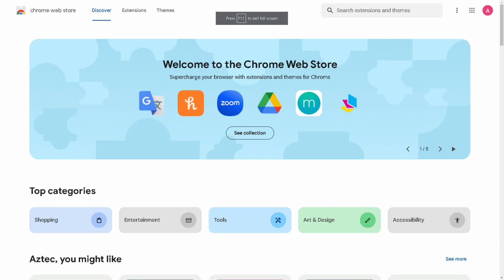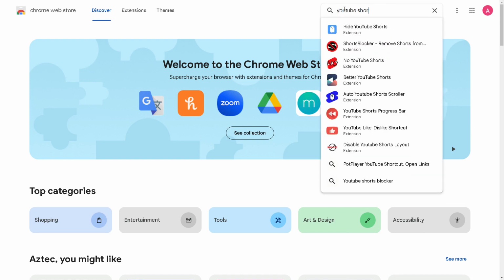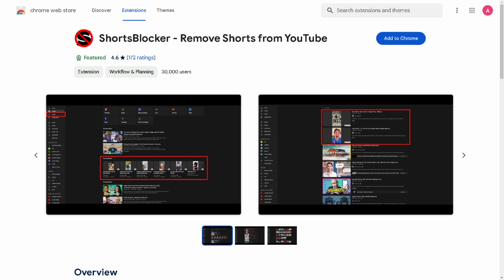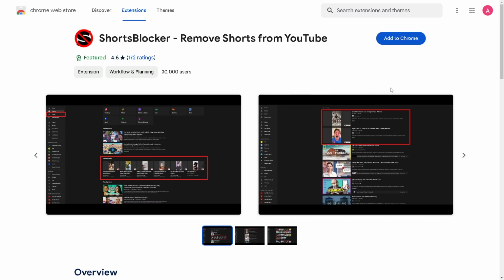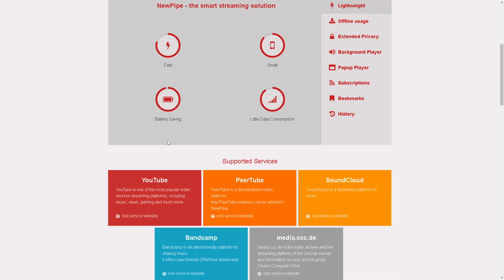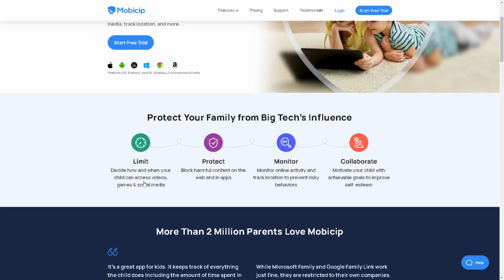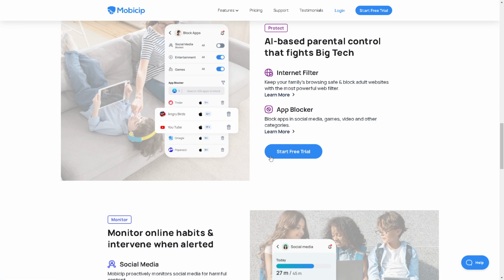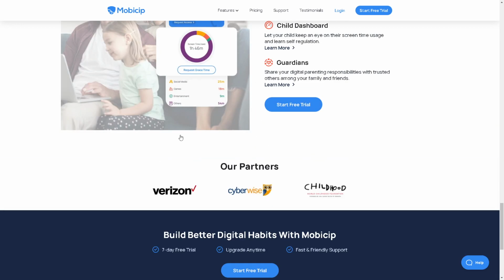How to Turn off Youtube Shorts on PC (2024)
If you don't know how to turn off Youtube shorts on your PC, please check out my video, because in this video I will show you the best way to do this!